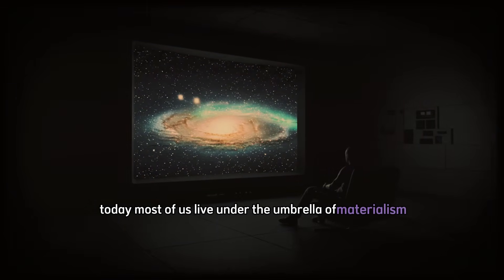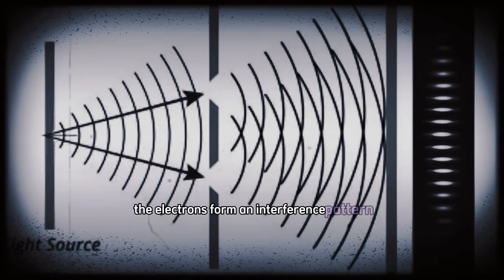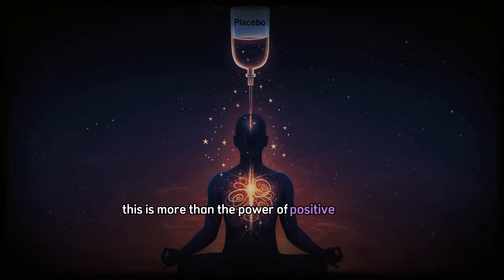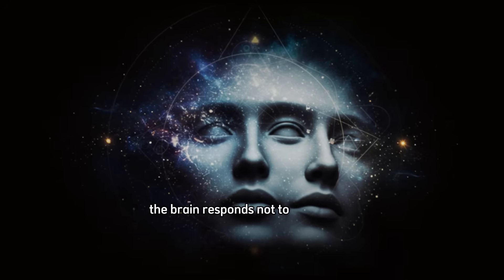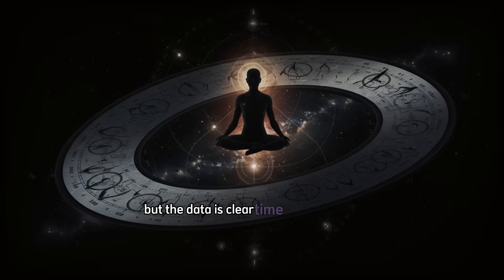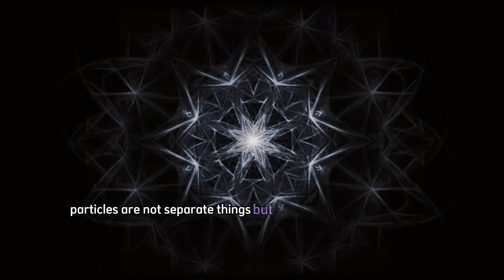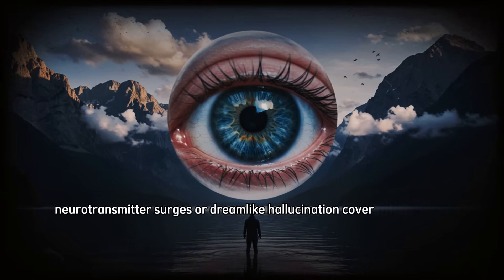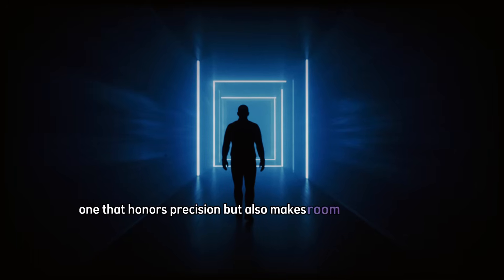5 Verified Experiments That Question the Nature of Reality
What if the most profound spiritual questions… are being answered by science itself?

We often think of science as the domain of certainty—facts, formulas, and fixed laws. But at the cutting edge of physics, neuroscience, and biology, something strange is happening: reality is behaving in ways that challenge everything we thought we knew.

In this video, we explore 5 mind-bending scientific findings that pierce the illusion of materialism—and hint at a deeper, more conscious universe. From the observer effect in quantum reality, to the placebo response, time dilation, particle entanglement, and verified near-death experiences—these phenomena are not theory. They're peer-reviewed, replicated, and real.

And they all point to something radical:
🔹 That consciousness and reality may be inseparably linked
🔹 That your beliefs can shift biology
🔹 That time and space are not fixed—but relative
🔹 That vibrational energy connects beyond distance
🔹 That consciousness may not depend on the brain

This is where science and spirituality meet—where ancient wisdom and modern science converge. It's not about dogma. It's about following the evidence... and letting it change you.

If you're on a spiritual awakening, questioning the philosophy of existence, exploring universal consciousness, or seeking your higher self, this video invites you deeper.

💬 Comment: Which of these discoveries shook you the most?
👍 Like if you believe reality is more than just matter.

Welcome to Beyond Reality—where the unknown becomes undeniable.